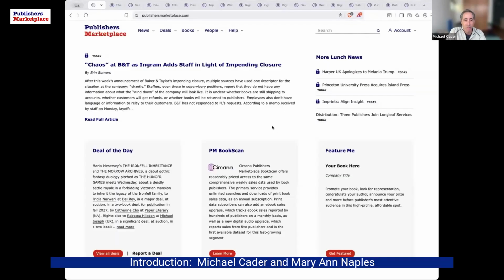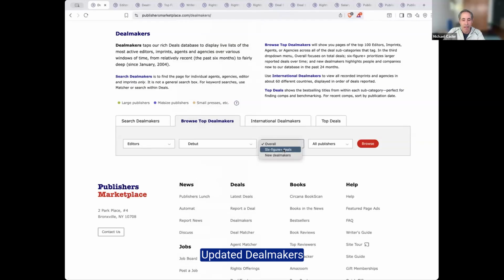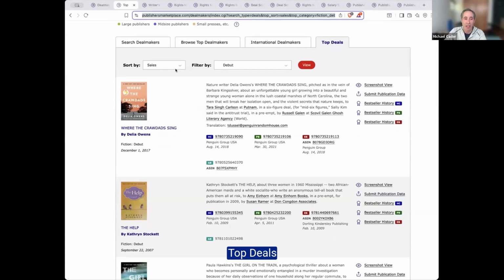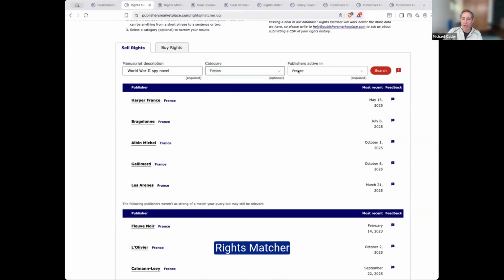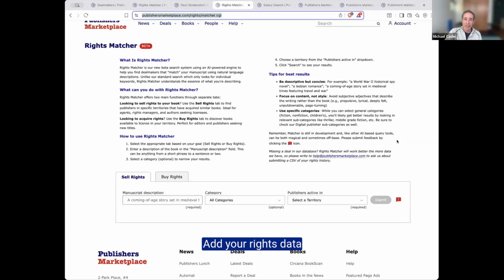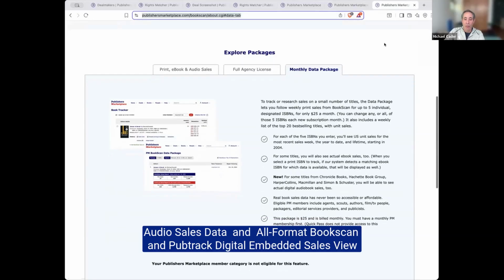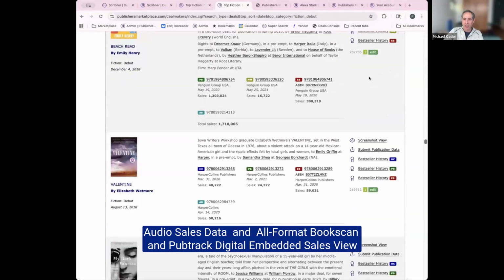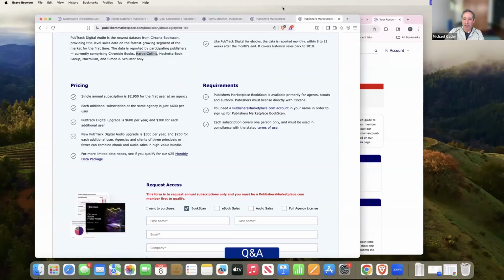PM Intelligence: Updated Dealmakers, Top Deals (Comps!), Rights Matcher, Salary Search & Profiles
A Publishers Marketplace new and recent features demo for publishing professionals looking to maximize their marketplace intelligence and deal discovery.

- Find the right agents, editors and imprints by targeting the market based on publisher size and specialization with our Dealmakers feature
- Find the right comps fast using real sales data and benchmark success in your publishing with the new Top Deals
- Discover international rights opportunities with Rights Matcher

We also review other recent innovations, including PubTrack Digital Audio sales data embedded into deal views; a salary database to inform your role research; and redesigned Member Profile pages.